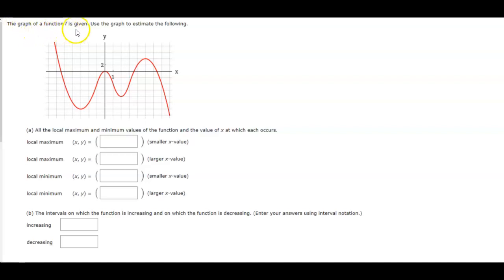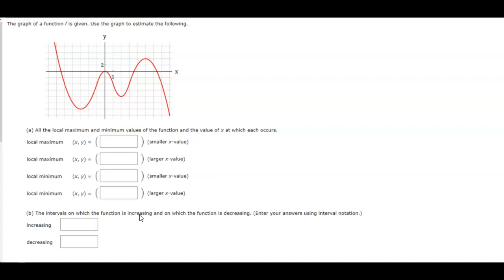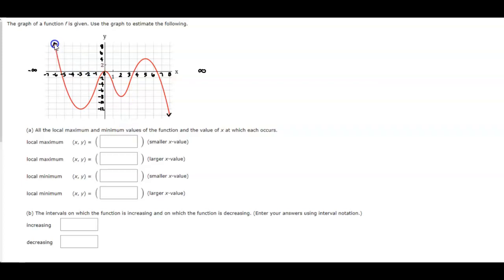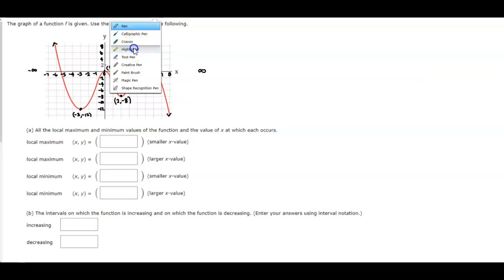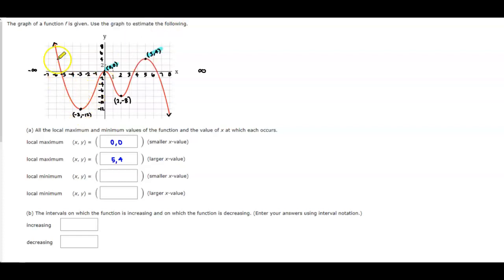Math 10 HW 3.3 #17